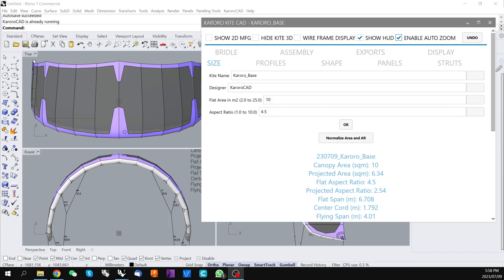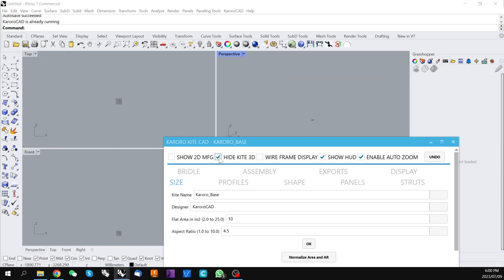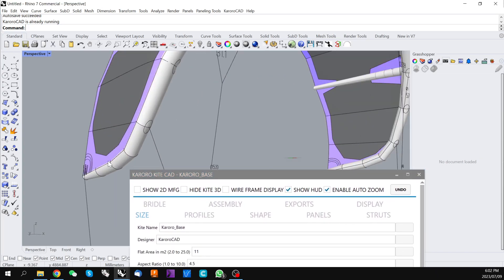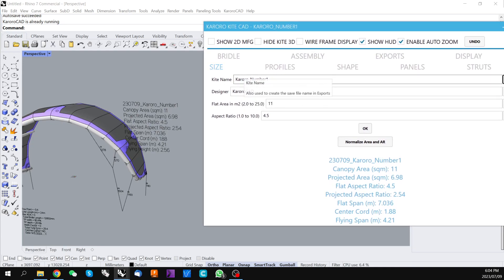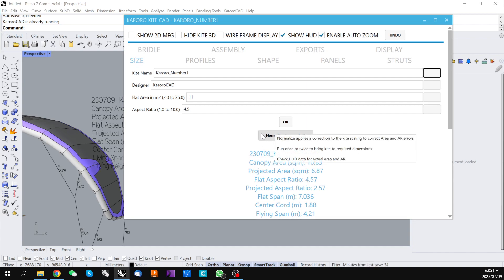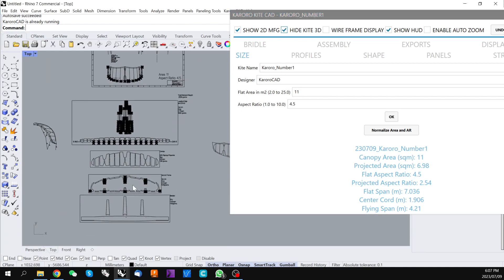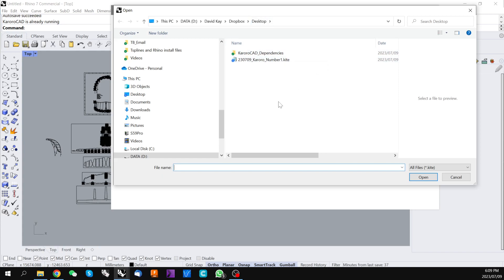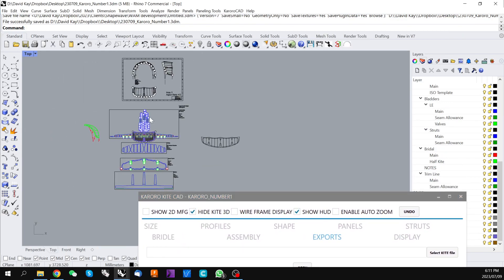Getting started with KaroroKITE Kite Design Plugin for Rhino 7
KaroroCAD is a set of suite Rhino 7 plugin tools for inflatable structures.

This video will show you how to get started with the inflatable kite design tool KaroroKITE including how to save designs and export manufacture files.